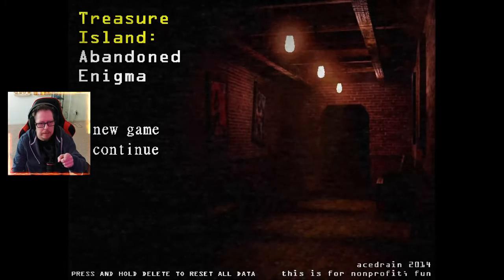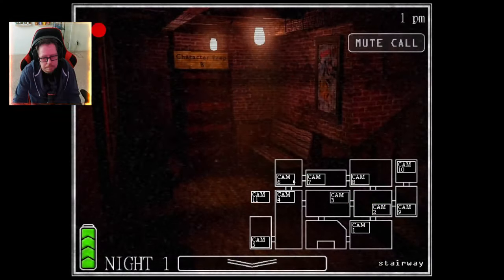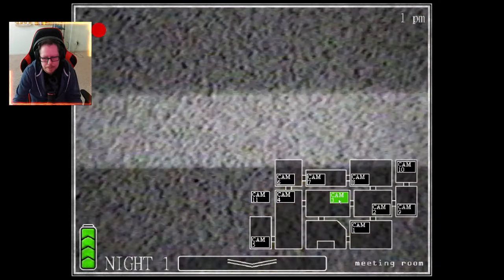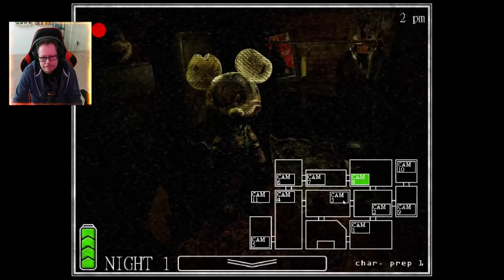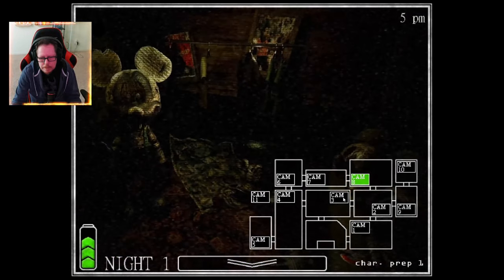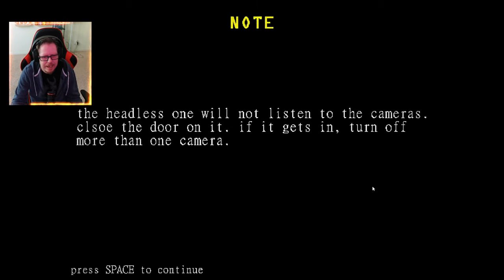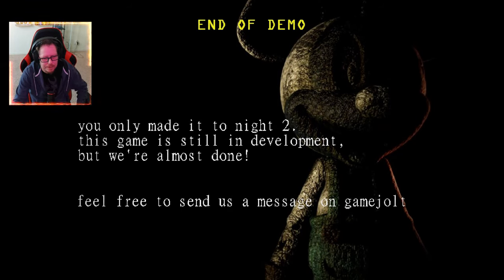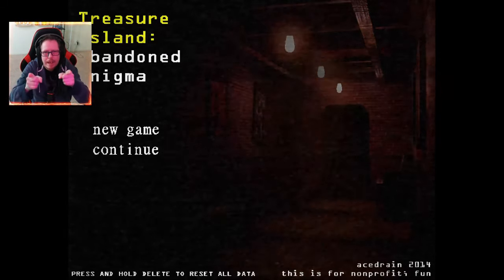Playing a Lost Treasure Island DEMO and it is TERRIFYING!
Treasure Island: Abandoned Enigma Demo is here, and you need to check it out!
In this video I'm checking out nights 1 and 2 - but I just might have more this week! 😬

Based on a real story, this game takes place on the famous Treasure Island abandoned resort owned by Disney. Can you survive the twisted memories of your childhood?

You survived the animatronics, but...